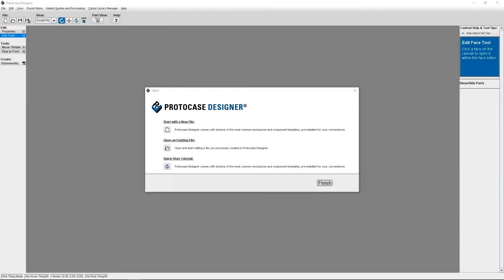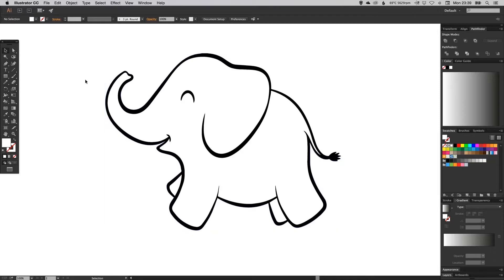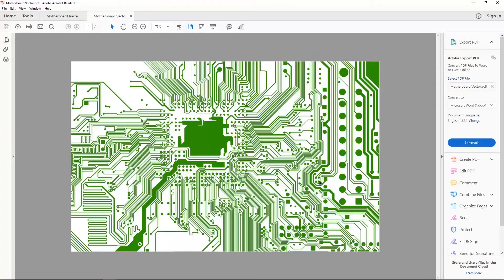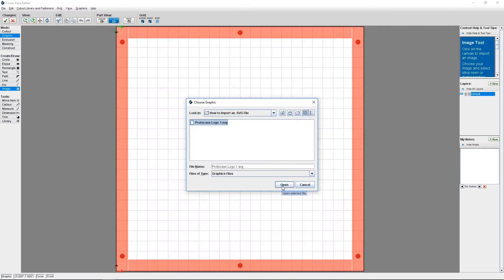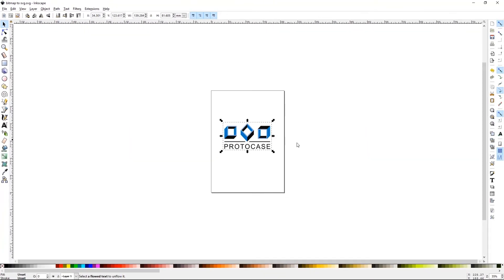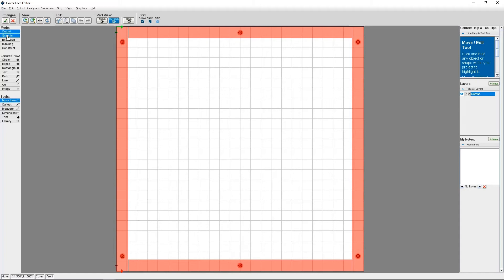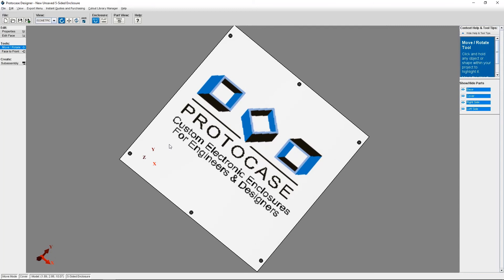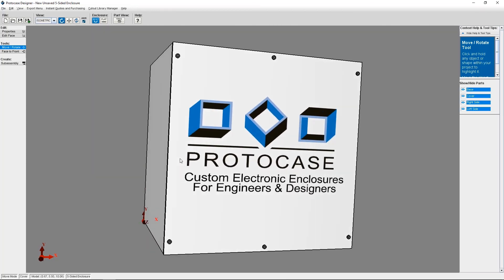How to Import an SVG File in Protocase Designer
The following tutorial will give an overview on how to add an SVG file to your design for graphics. In a previous tutorial ("How to Add Digital Print and Silkscreen Graphics"), we cover the basics on how to add graphics to your design. If you aren't familiar with graphics in Protocase Designer, this video is a good place to start.

This tutorial will also show a comparison between raster graphics and vector graphics, how they are created, and why vector graphics are the best option for manufacturing your design.